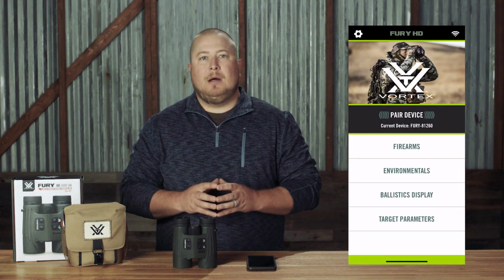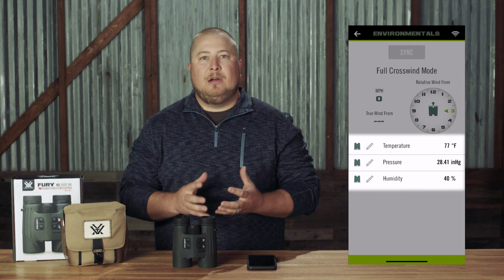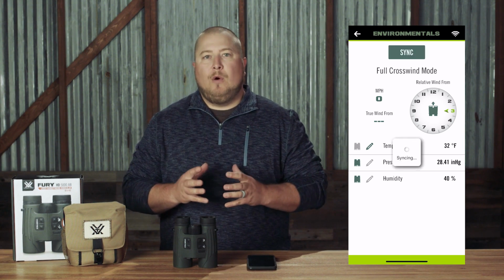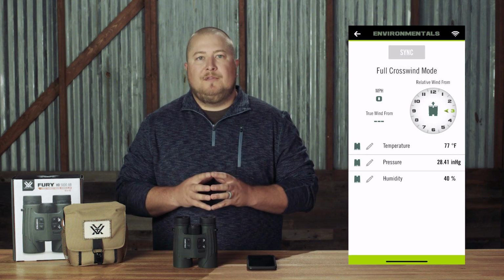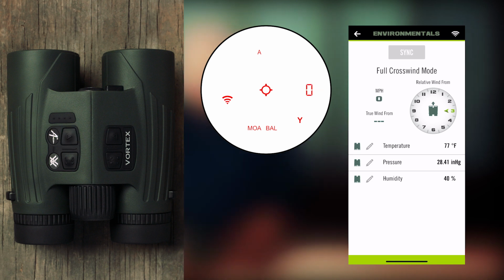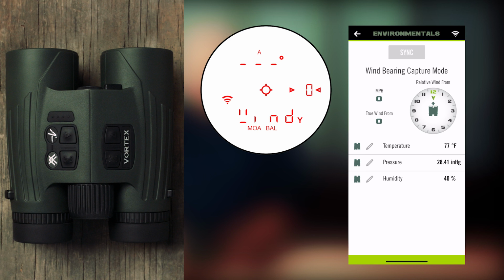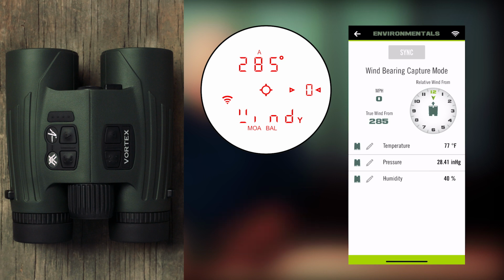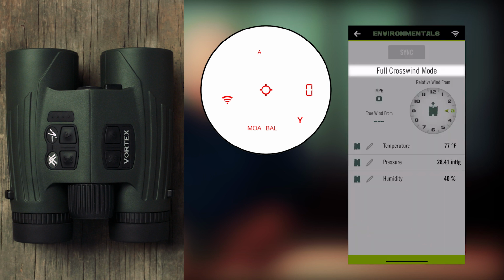HOW TO USE VORTEX® FURY® HD 5000 AB ENVIRONMENTALS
Understanding wind holds is a key component to consistent long-range accuracy. Learn how to use the Fury® HD 5000 AB environmental sensing capabilities and wind modes right here.